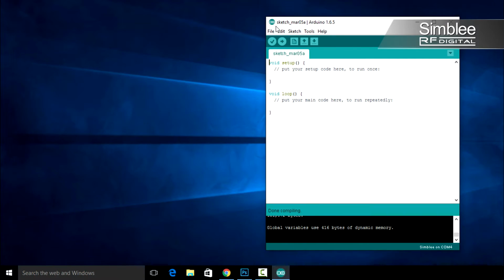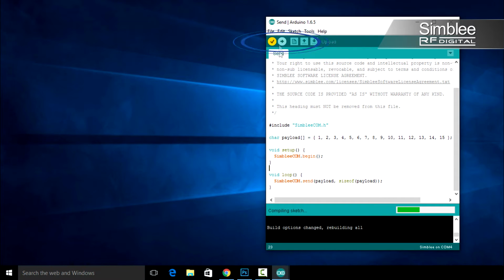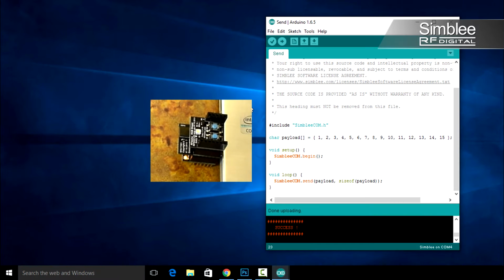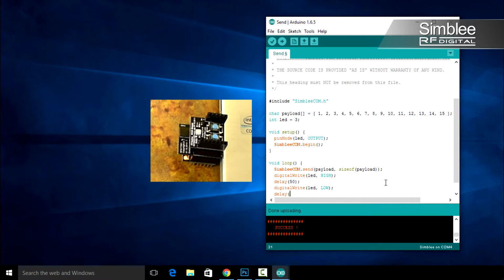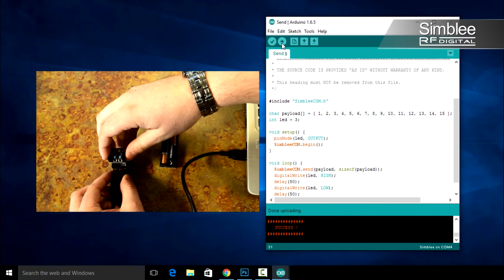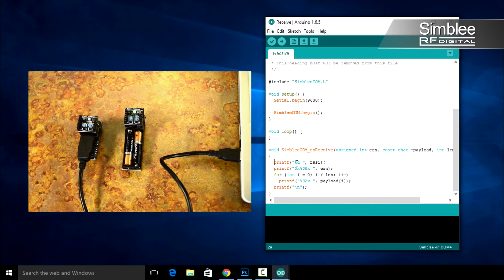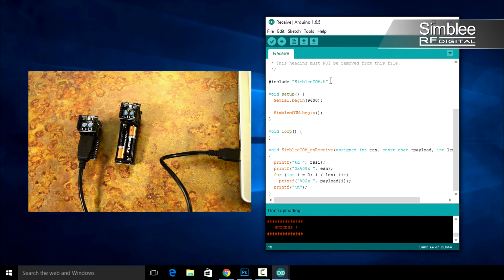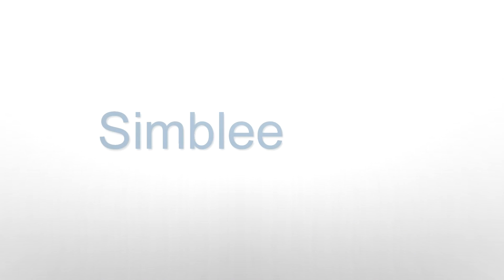SimbleeCOM One to One Communication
Learn how to set up device to device communication utilizing SimbleeCom